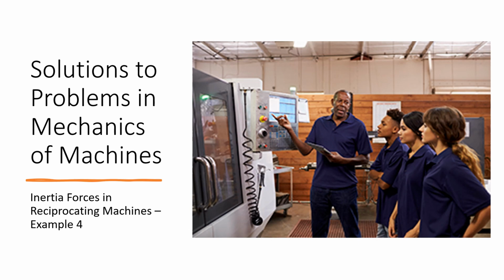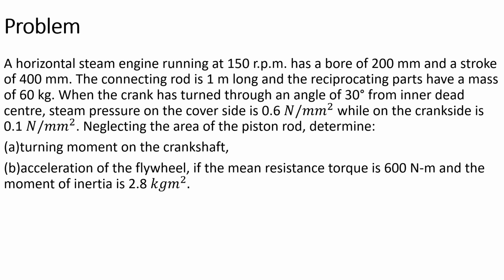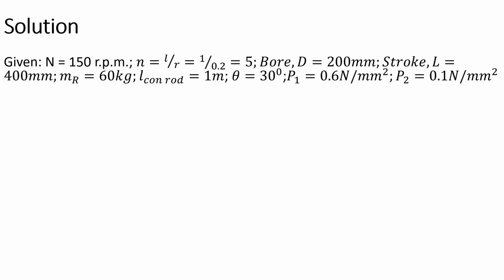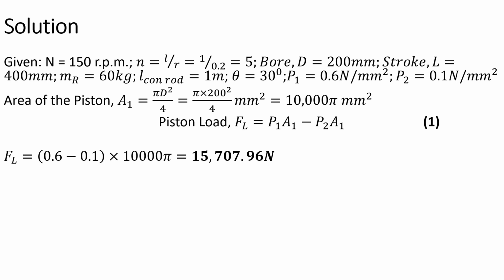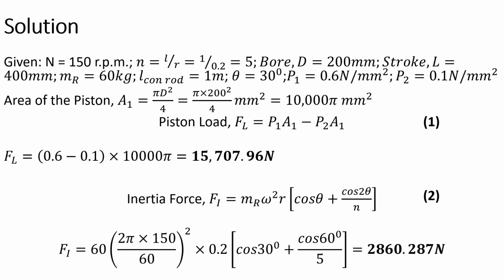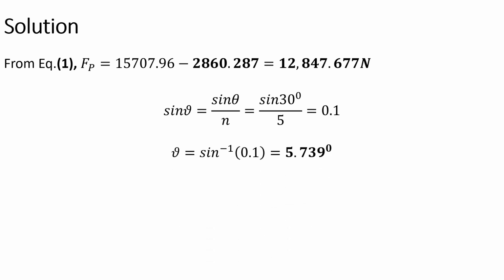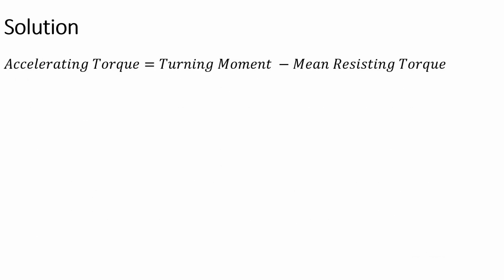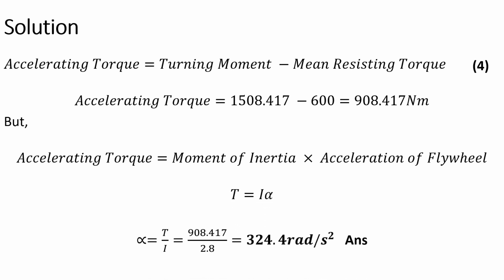Problem 4 Inertia Forces in Reciprocating Parts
Do you struggle to comprehend difficult ideas as a mechanical engineering student? Do you wish to sharpen your problem-solving abilities and achieve academic success? You can excel in your academic endeavours by taking advantage of our tutorials, which cover a wide range of subjects. Take your knowledge of mechanical engineering to the next level by joining the thousands of subscribers who have already benefited from our tutorials.